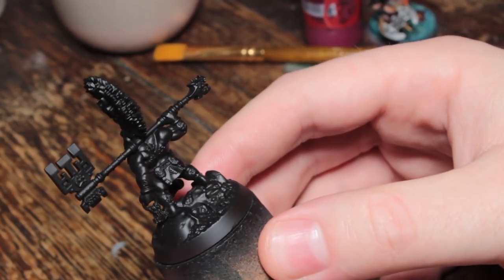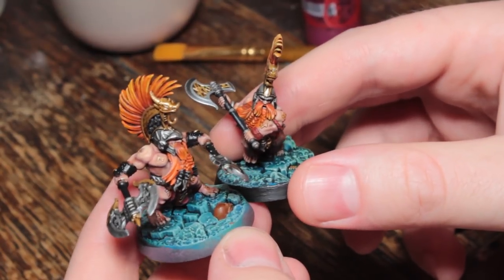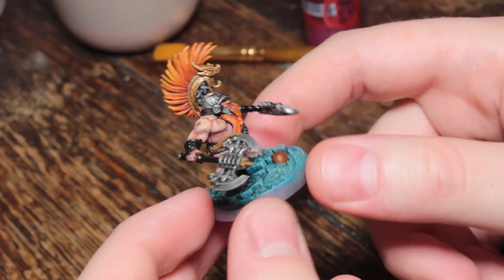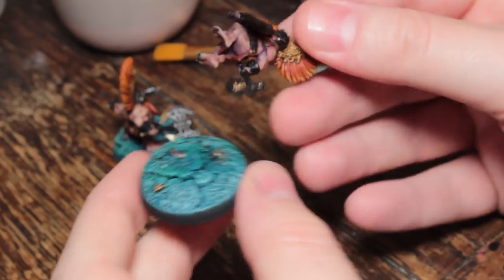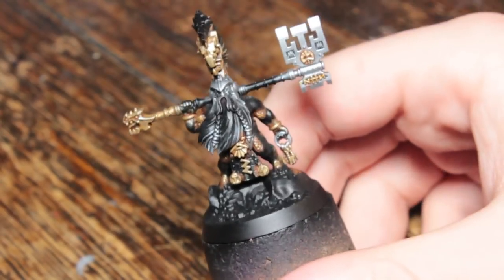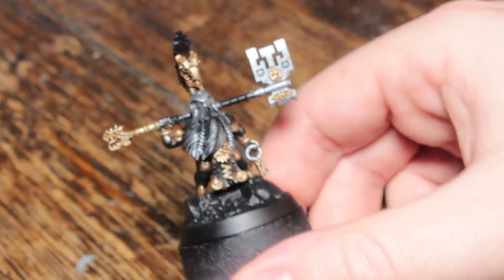I Can't Paint Skin - Work In Progress 11-07-18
What have I been up to this week? Painting models of course.

Work In Progress is a series where each week I go over what I've done and what I will be doing.

Toys nearly got thrown out of the pram this week as the Chosen Axes don't go to plan and a model has to be stripped and repainted.

Also I paint some tanks. TANKS!

I only ever recommend the equipment I personally use.

During checkout at ElementGames you can use the code ROB5720 to double your Element Crystals for your purchase.